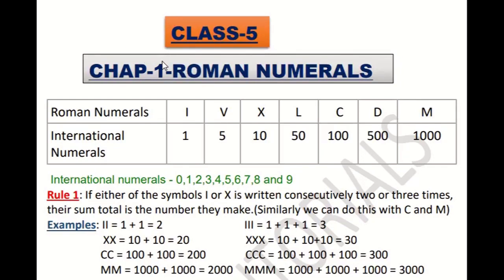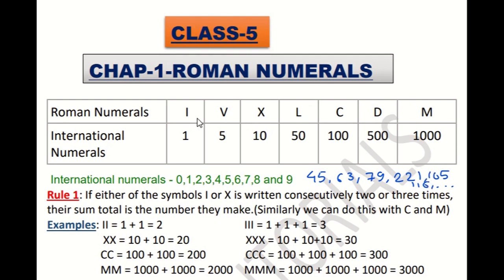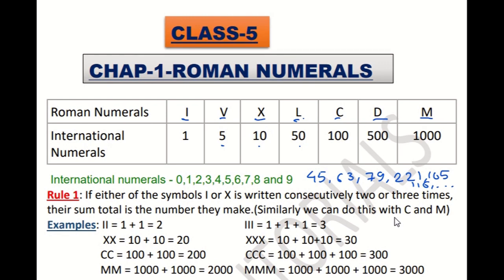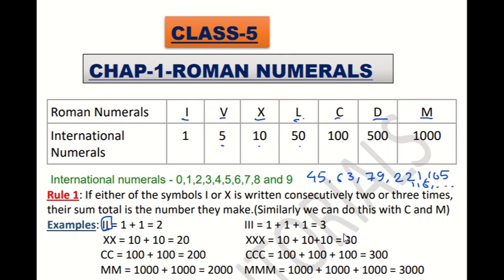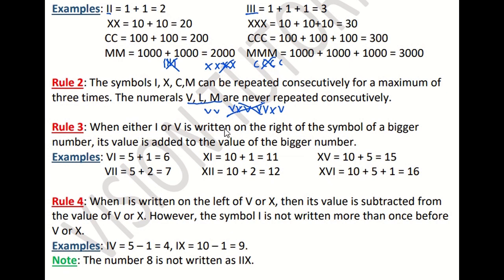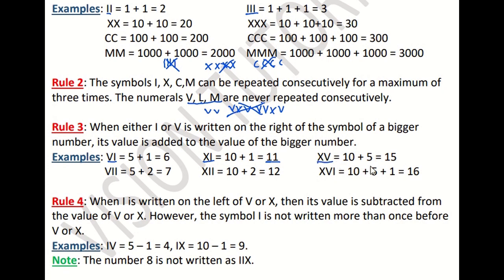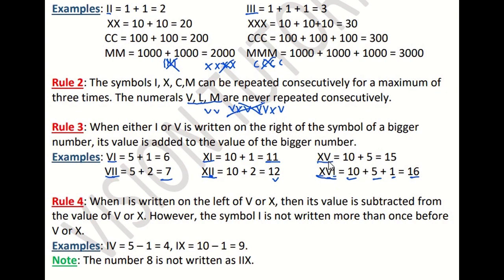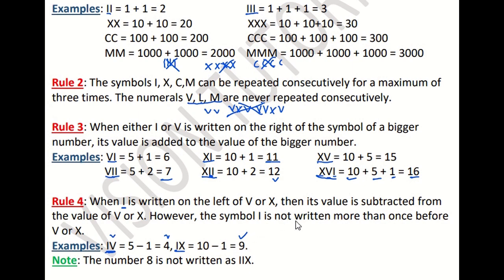Class 5 Chap. 1-Roman Numerals Introduction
Introduction to International and Roman numerals and rules for Roman number system.